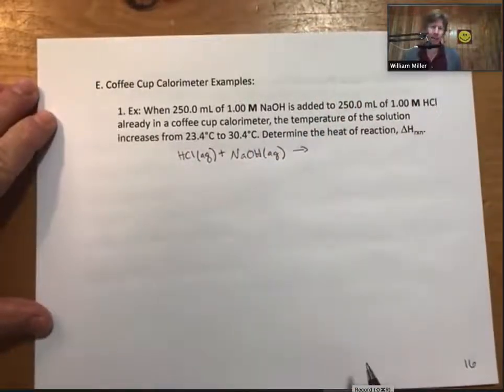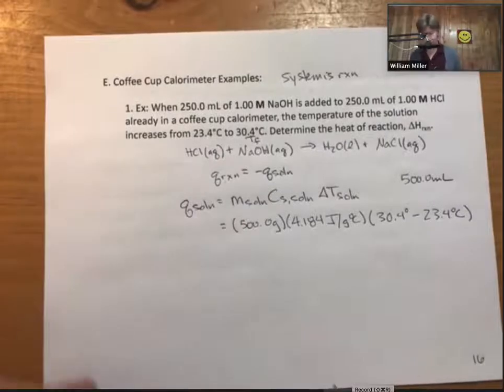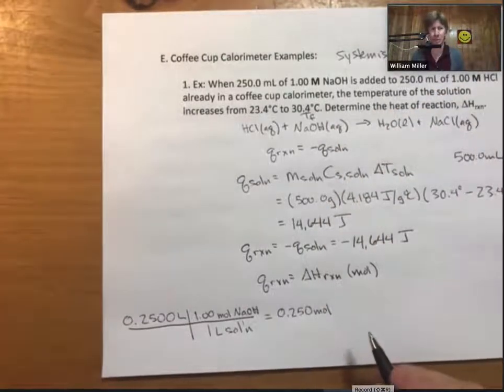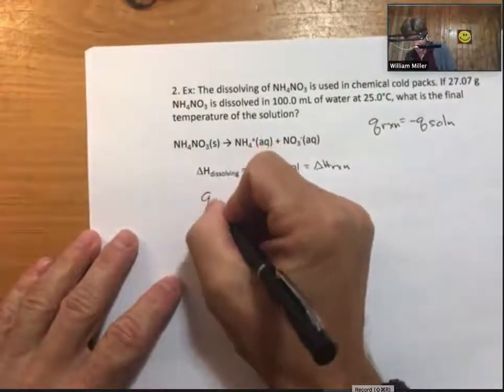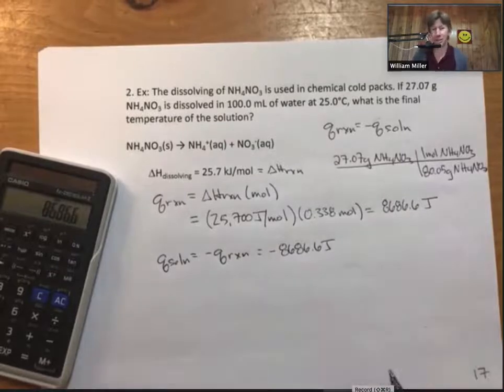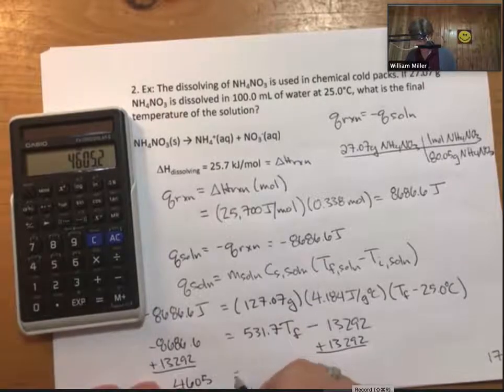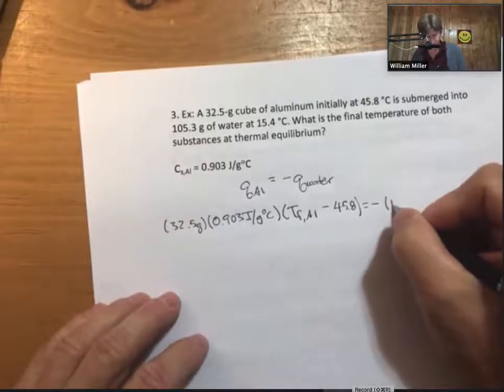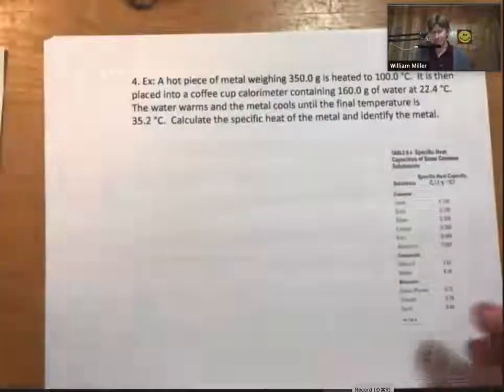LO6 p25 28